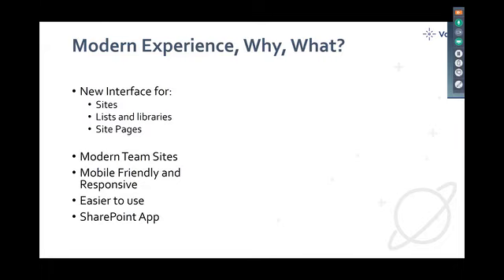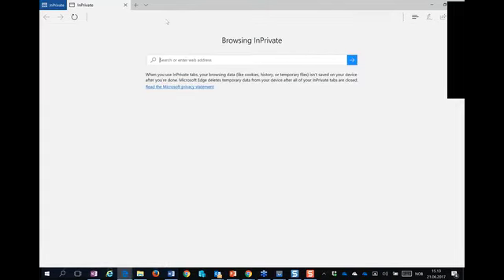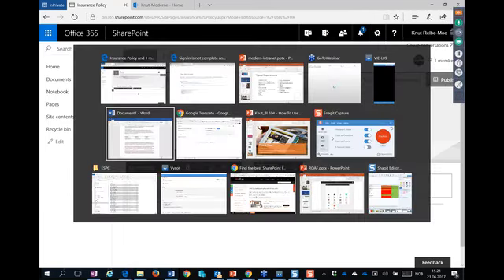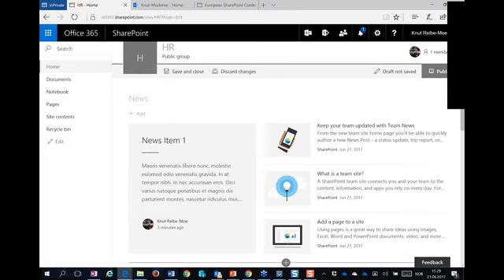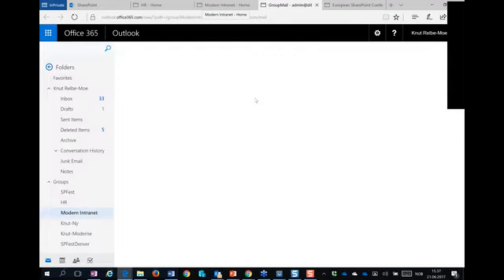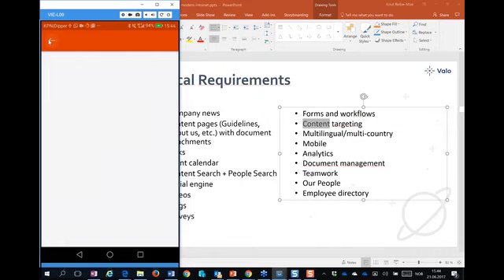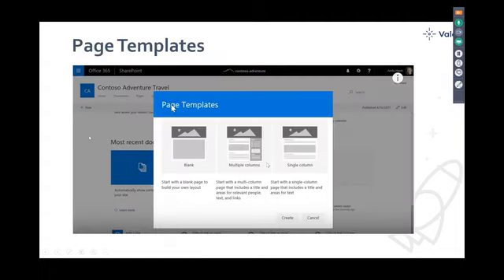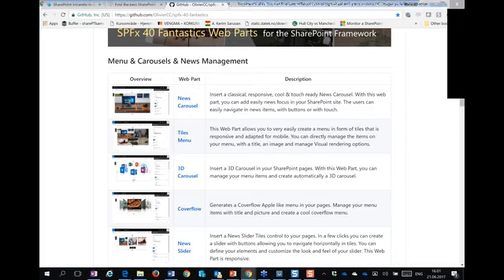Can You Build an Intranet with Modern SharePoint 2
Discover Modern SharePoint

Speaker:
Knut Relbe-Moe, Product Evangelist and Partner Manager at Valo Intranet

WEBINAR DESCRIPTION:
IS IT POSSIBLE TO BUILD A INTRANET WITH THE NEW MODERN SHAREPOINT, WHAT IS THE DOWNS AND UPS FOR THIS. OR WOULD IT BE BETTER TO USE A SOLUTION FROM A VENDOR?